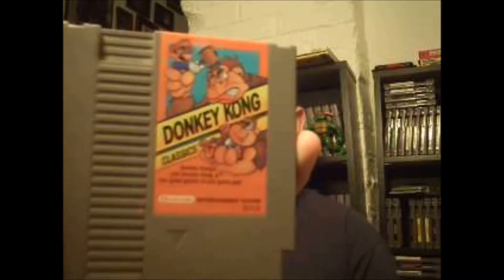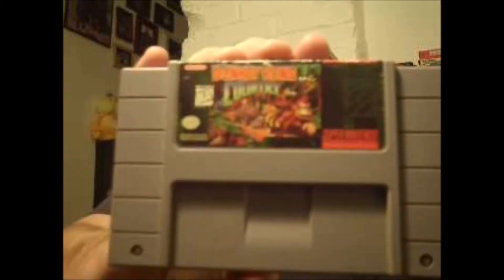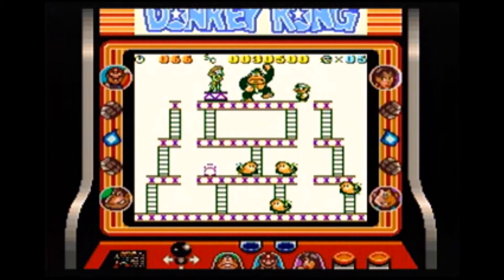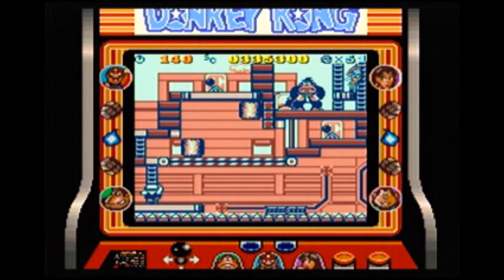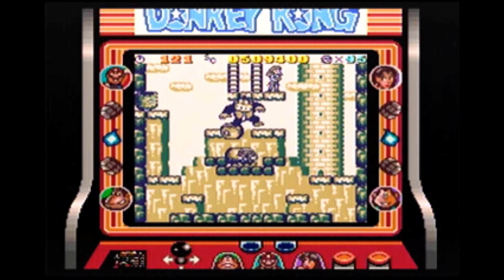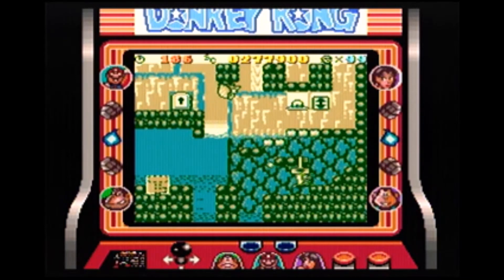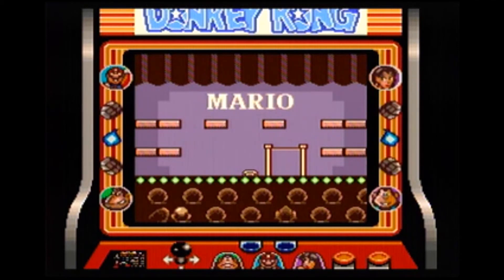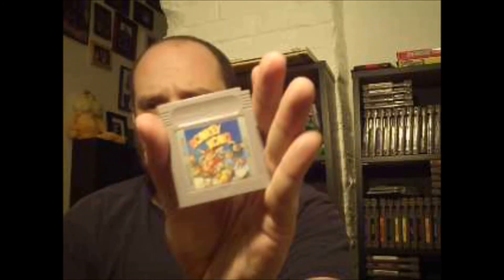Donkey Kong GameBoy Review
Donkey Kong for Game Boy! Donkey Kong 94! Donkey Kong is here!

SOUNDTRACK

Super Mario Bros. 2 'Gypsy Jazz'
OC ReMix
Adrian Holovaty

Donkey Kong Country 'West Coast DK Island'
OC ReMix
JJT

Super Mario World 2: Yoshi's Island 'Dino Band Rehearsal'
OC ReMix
McVaffe